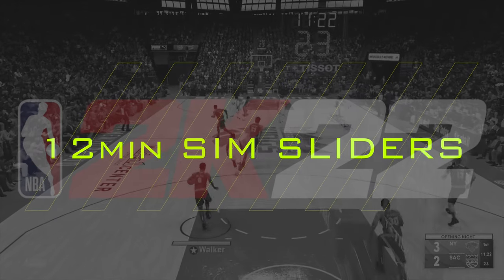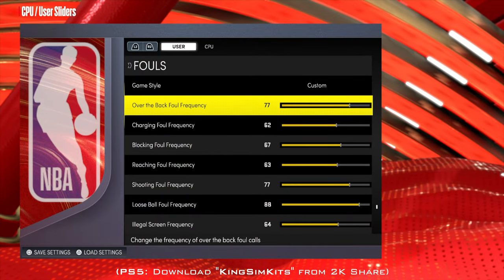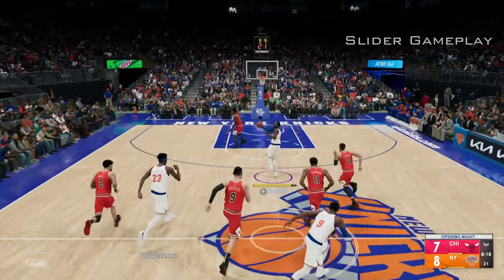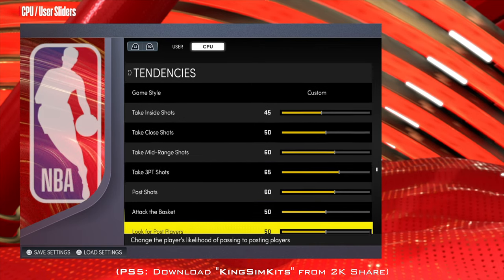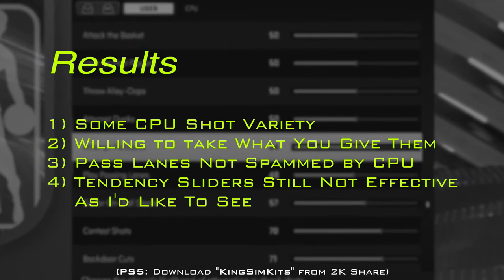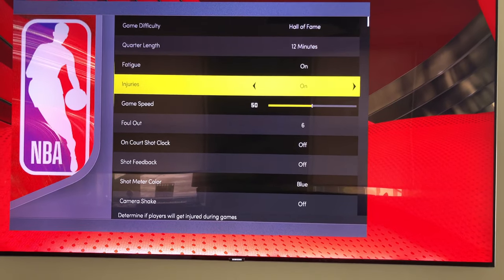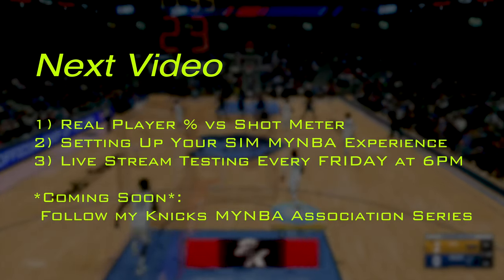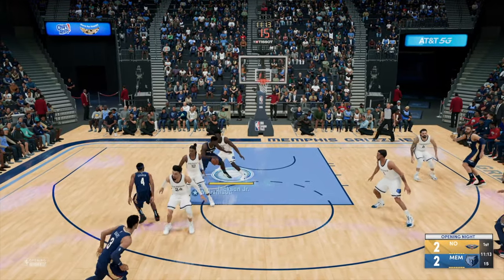NBA 2K22 (Next Gen) - 12Min HOF Sim Sliders - For MYNBA - Real Stats & Gameplay - PART 3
I'm diving further into my Version 1.3 set and how it affects rebounding, fouls tendencies and more.
CHAPTERS:
0:00 Intro
0:24 Video Rundown
0:37 Rebounding
1:08 Fouls
2:05 Tendencies
2:46 Controller Settings
3:20 Menu Settings
3:34 Box Scores
3:50 Next Video Preview
4:21 Operation Sports Link
4:42 Outro/ End Screen

You can also see the sliders here on Operationsports.com 's forum:
EQUIPMENT USED:
Video Editing Software: Final Cut Pro X
Audio Editing Software: Pro Tools
Mic used: Audio Technica AT2020
Mic Isolation Shield: Aokeo Professional Studio Recording Microphone Isolation Shield